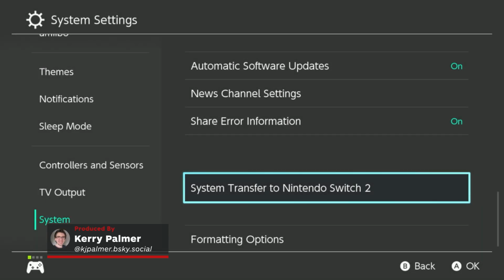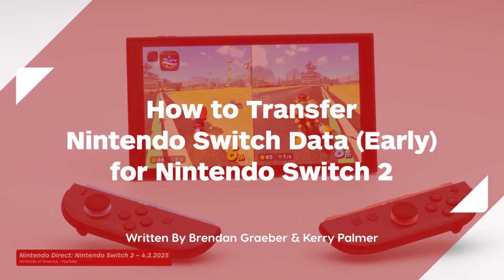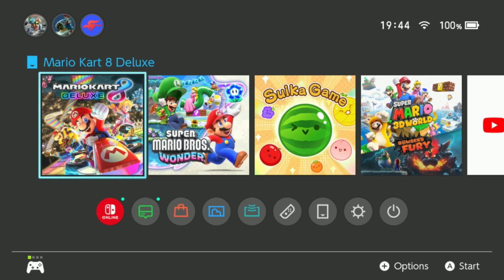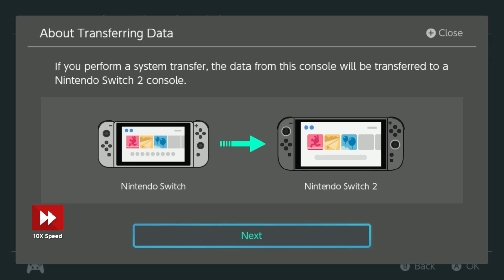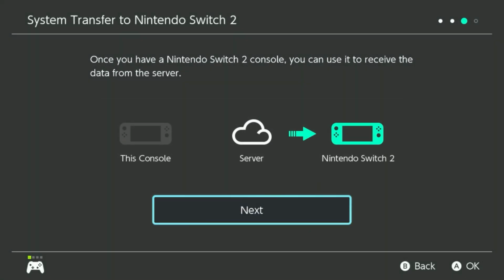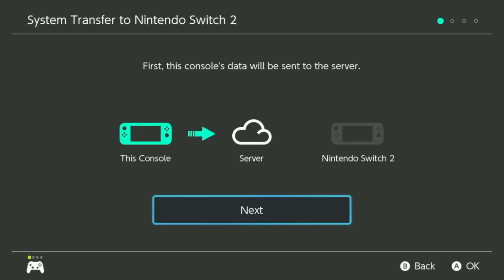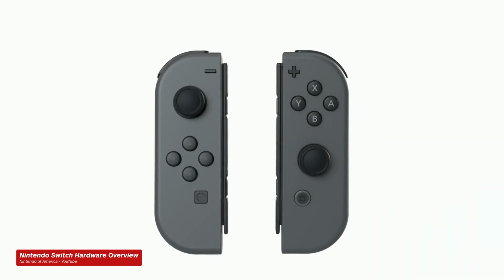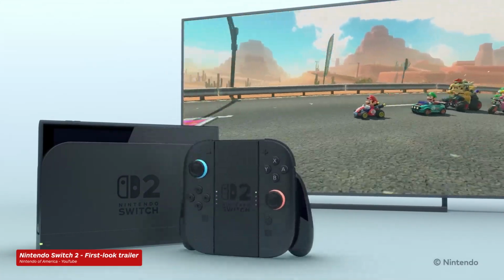How to Transfer Nintendo Switch System Data to Nintendo Switch 2 (Early)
Nintendo has created a method for people to transfer their existing Nintendo Switch console data to Nintendo Switch 2 systems in a way that’s similar to transferring from one phone to another, and you can get started with this process before the Switch 2 even comes out! Here’s how to have all of your games, save data, user accounts, screenshots and videos from your old Switch 1 backed up in advance and ready to send to your new Switch 2 system on Day 1.

Timestamps:
00:00 - Intro
00:29 - Who Should Use This Transfer?
01:13 - Before Starting The Transfer
01:39 - How to Start the System Transfer
01:58 - How to start a Direct Transfer
02:16 - How to Transfer Switch System Data to Nintendo Servers (Early)
03:02 - How to Check (and Cancel) Switch System Data Transfer
03:45 - What To Do Once You Get Your Switch 2
04:15 - Outro

For help with Nintendo Switch 2, including how the new Virtual Game Cards work or how to start a family group, check out our written guide on IGN!